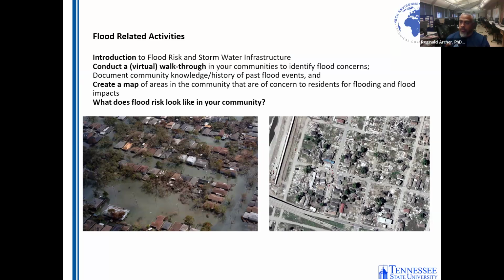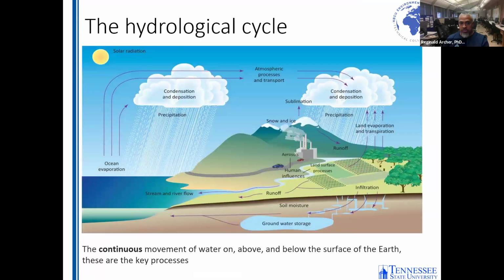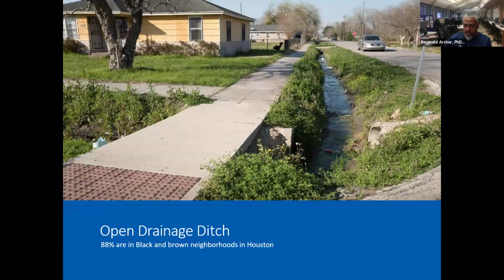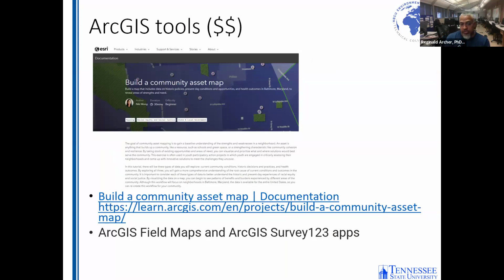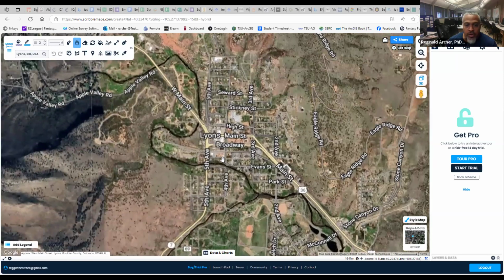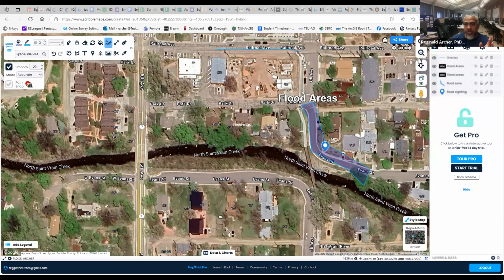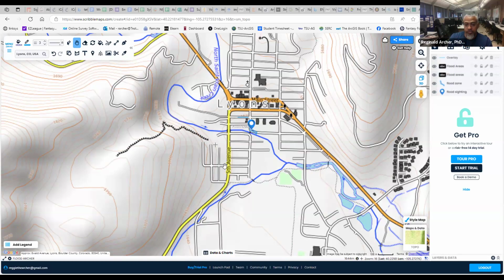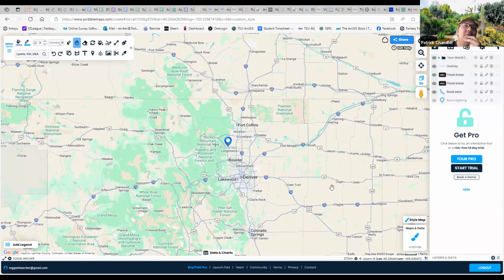The Baltimore Climate Summit with Cari Harris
The summit is an innovative gathering, inspired by forward-thinking programming of California's Strategic Growth Council and designed to foster collaboration among agencies and organizations, build strong partnership capacity in the city and surrounding counties, and form strategic alliances dedicated to enhancing Baltimore's environmental infrastructure and programming capacity. This summit will serve as a platform for bringing awareness to the most pressing environmental issues in the region, illuminating the vast landscape of funding opportunities, initiating the development of a collective synchronized agenda to capitalize on funding opportunities available to the region, and creating a safe space for groups to discuss the challenges facing climate action strategies, including infrastructure, funding, administrative barriers, and more. Learn from industry experts and environmental advocates about the latest policies, finance strategies, community initiatives and solutions to combat the climate crisis.

Cari A. Harris is a multifaceted leader, dedicated to driving organizational, economic and community change. For the past four years, Cari A. Harris has led The Butterfly Effect, a profit-generating consultancy, providing strategic advisory and consulting services to over 100 clients. Her professional expertise as a commercial consultant has been instrumental in driving organizational improvement with a focus on stakeholder engagement, special projects/programs management, economics/finance and compliance. Cari is the founder of the Claude C. Thornton (CCT) Foundation, a 501(c)(3) nonprofit dedicated to improving individual and community wellbeing through collective action and economics. Through the CCT Foundation, Cari founded the Greater Baltimore Climate Summit last year. The success of the inaugural summit is measured by impactful efforts including robust surveying of 846 regional stakeholders on priority climate issues, engaging over 609 event participants since last November, platforming the most prominent expert speakers on the subject matter, and aligning 22 partners on summit objectives including Morgan State University, Green & Healthy Homes Initiatives, Canopy by Hilton, John Hopkins Urban Health Institute, Environmental Defense Fund, University of Maryland Center for Environmental Science, National Aquarium, HBCU Environmental Justice Tech Collaborative, Interfaith Power & Light DMV and more. Currently, Cari sits on the advisory commission on Environmental Quality in Baltimore County and is a cohort member of Leadership Maryland's prestigious Emerging Leader Program, a six month professional development initiative designed for high-potential professionals poised to make significant contributions to their communities and industries. This appointment and executive leadership program further strengthen her leadership acumen and network within Greater Baltimore and Maryland's economic, environmental and civic landscape. Additionally, Cari is a Morgan State University alum with a Bachelors and Masters in Economics and an alumna of the Harbor Bank Emerging Developers Program's third cohort (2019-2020).